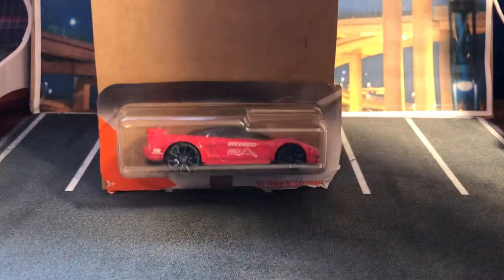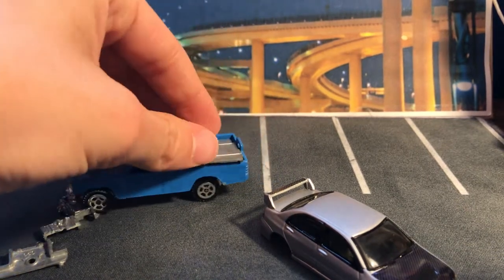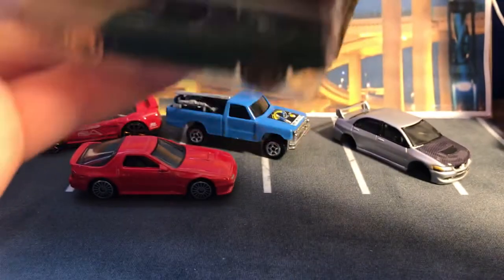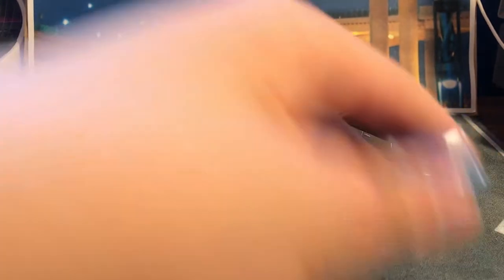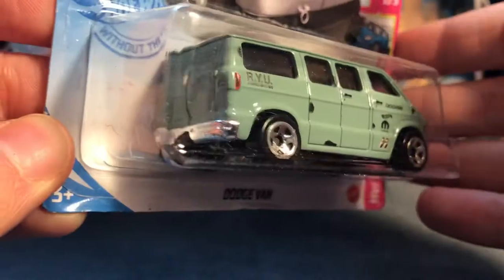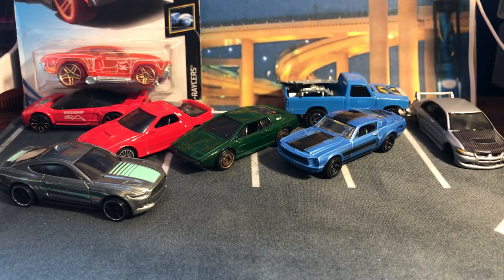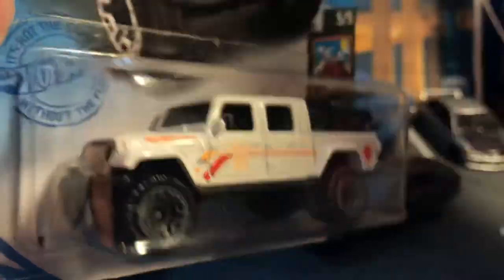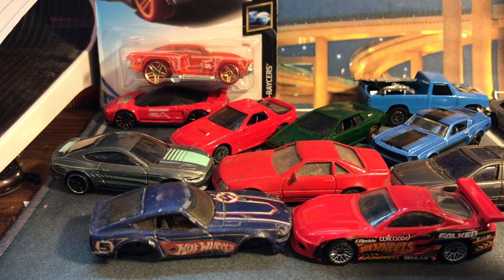Trade box from Mike Dison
Thanks Mike! Go check out his channel at Mike Dison